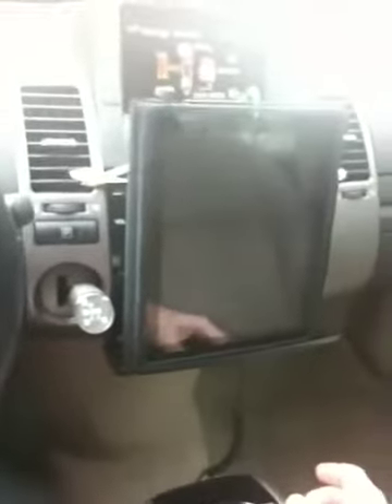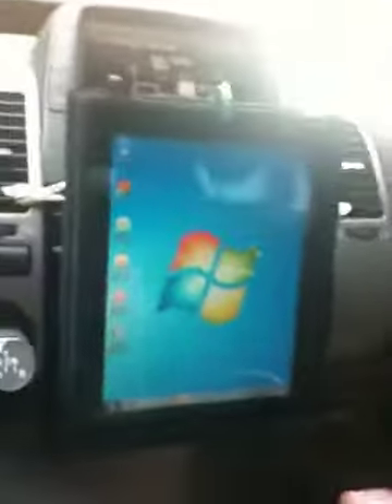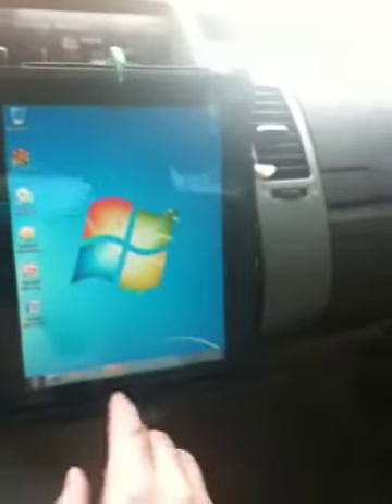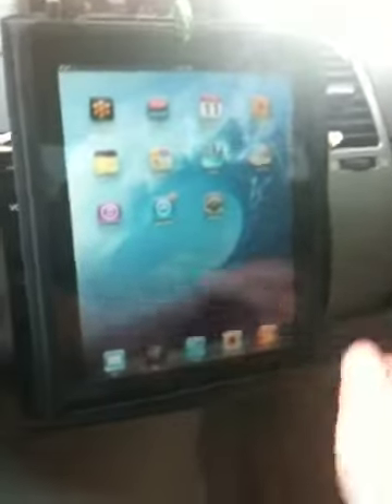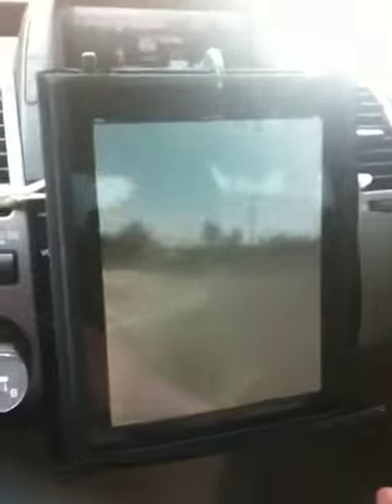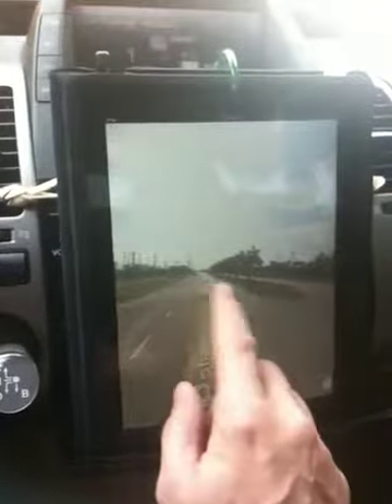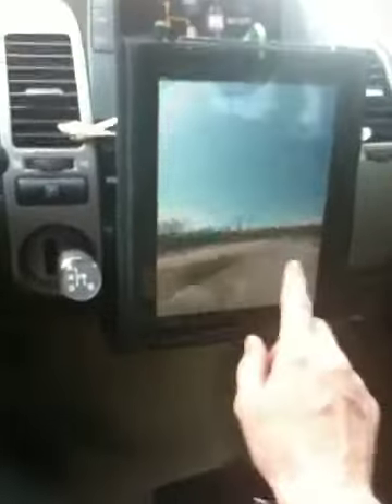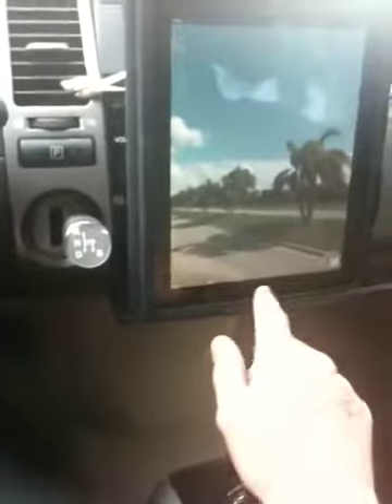IPad mounted in Prius with Win7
Quick and easy iPad mount in a gen 2 Prius. Demo of Win7 and street view .
DO NOT USE WHILE DRIVING !
See this vid for an updated better mount